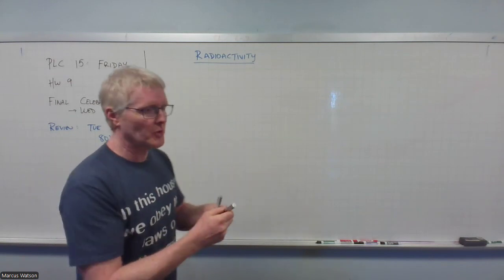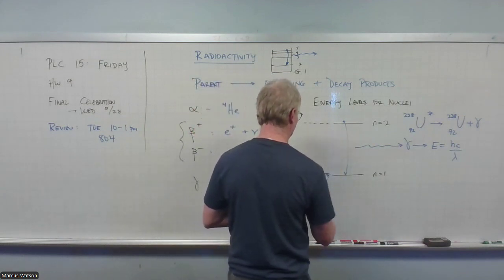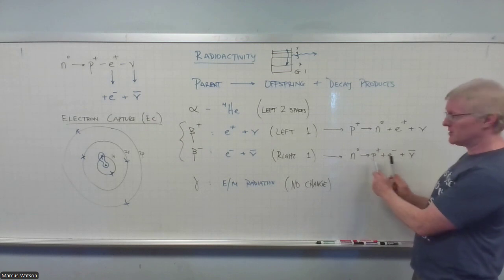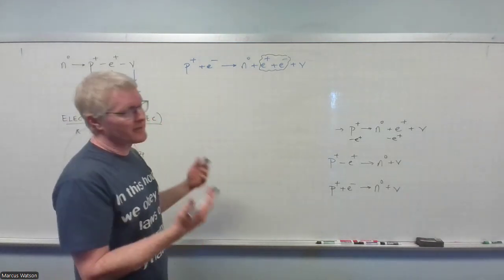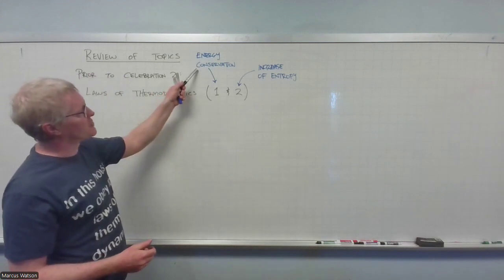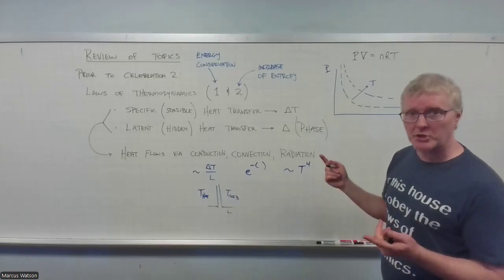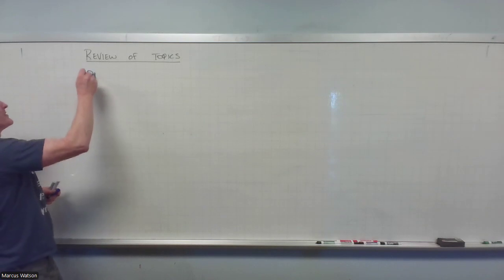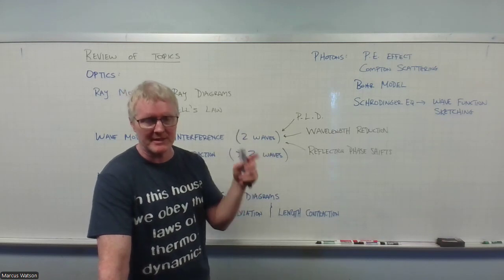PHYS 4C Week 15 Class 3